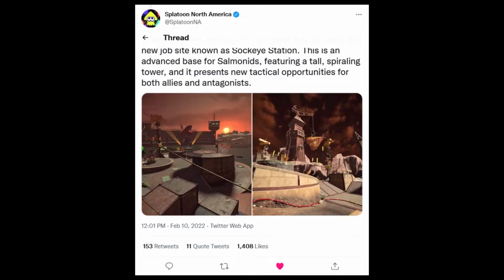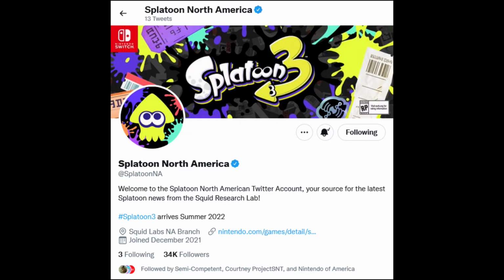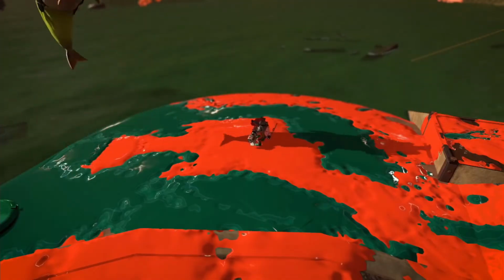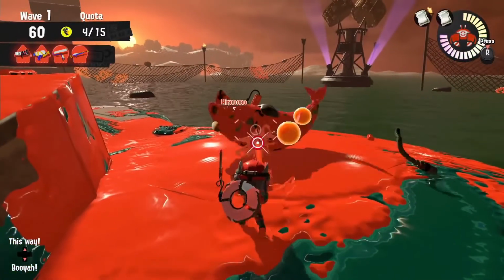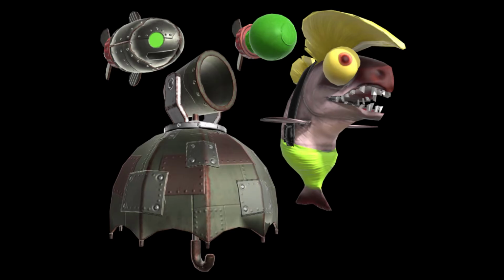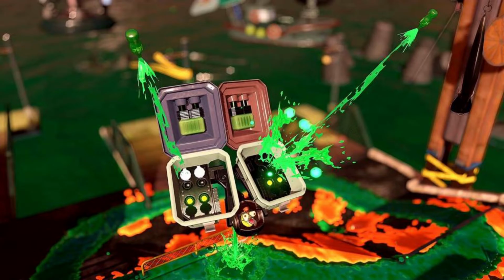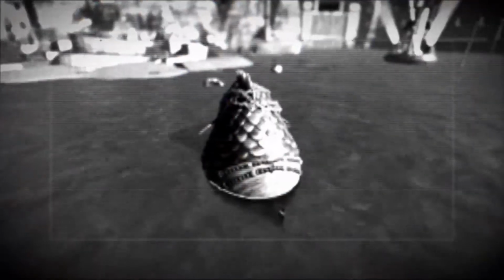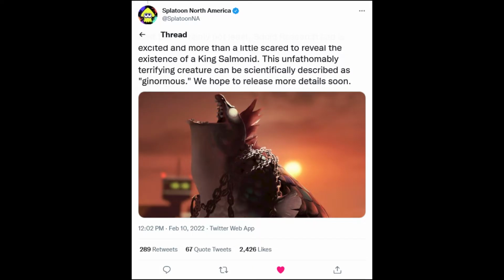Splatoon 3 Salmon Run Gameplay Analysis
In this video I break down the new Splatoon 3 Salmon Run Gameplay showcased in February's Nintendo Direct.

I've been a fan of the Splatoon series ever since the initial launch of Splatoon 1 on the Wii U, so I'm looking forward to Nintendo and Nogami's next installment.